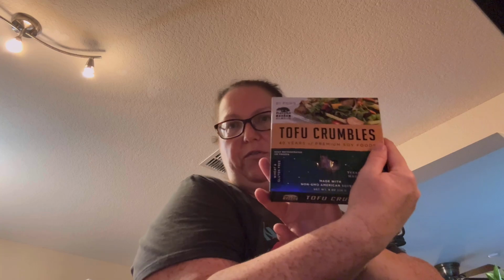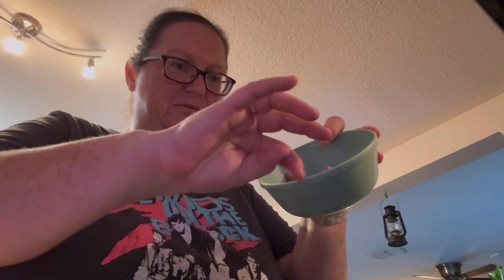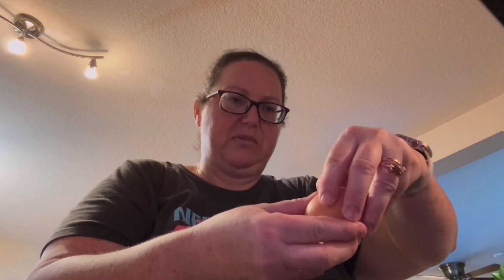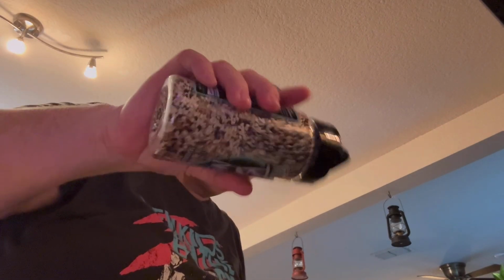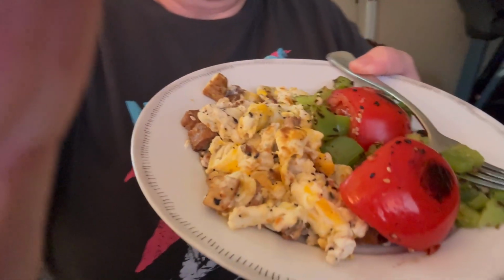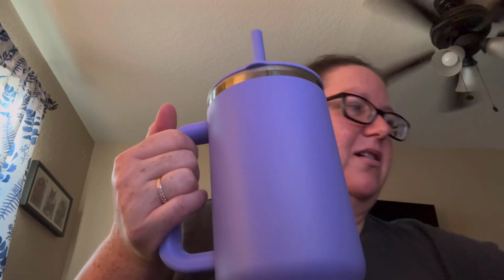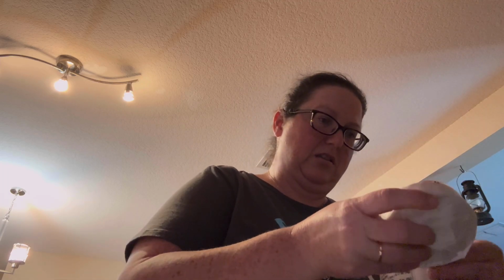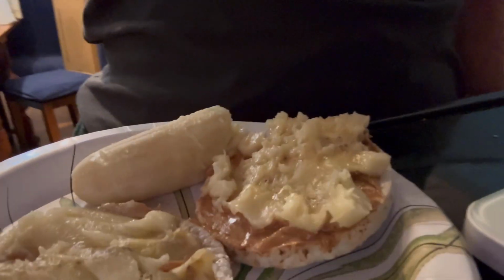BodySlims what I eat in a day as a repeater